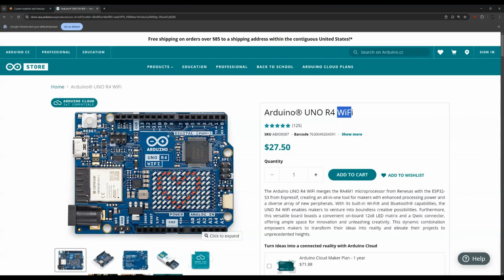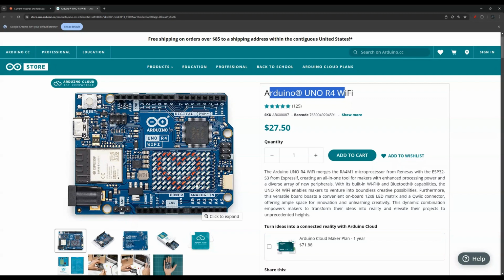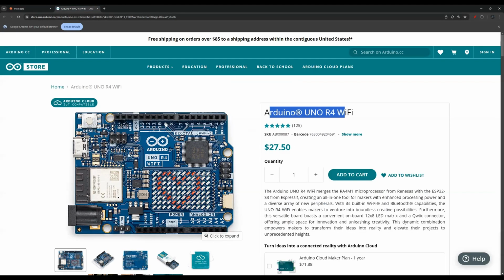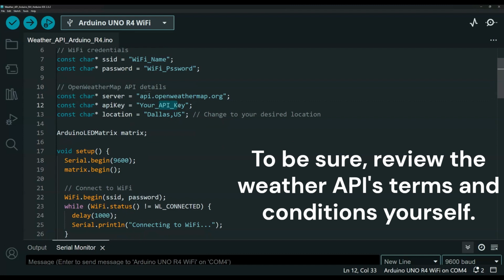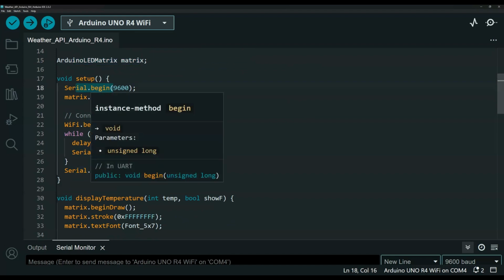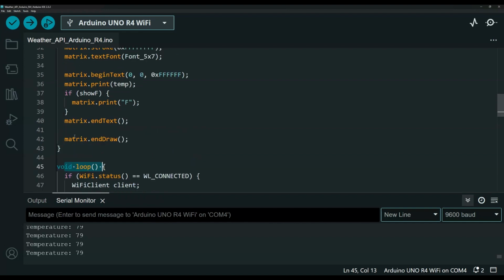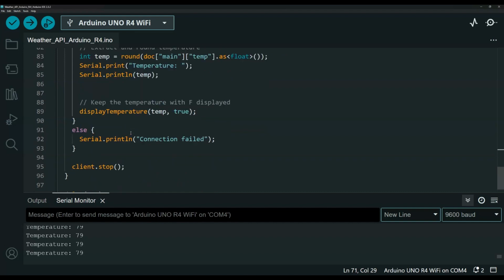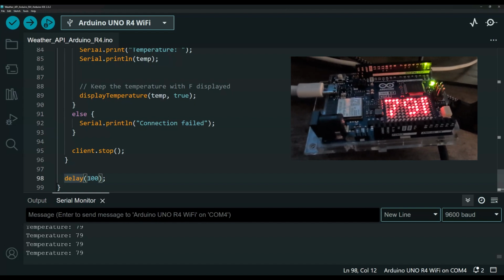API Call Using Arduino and Display On LED Matrix